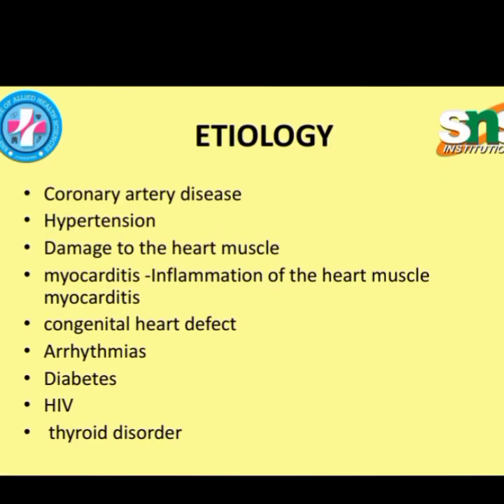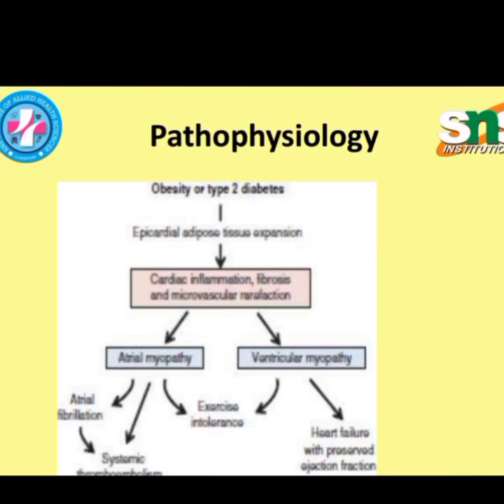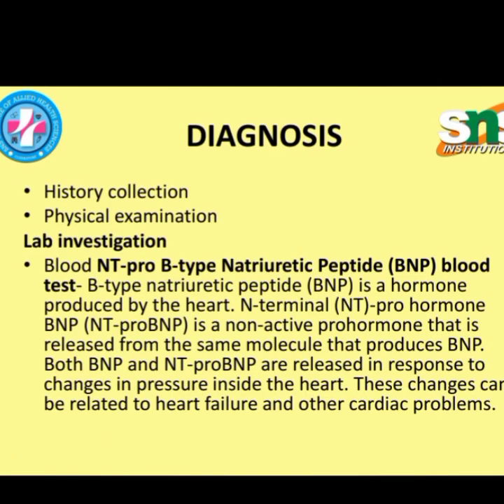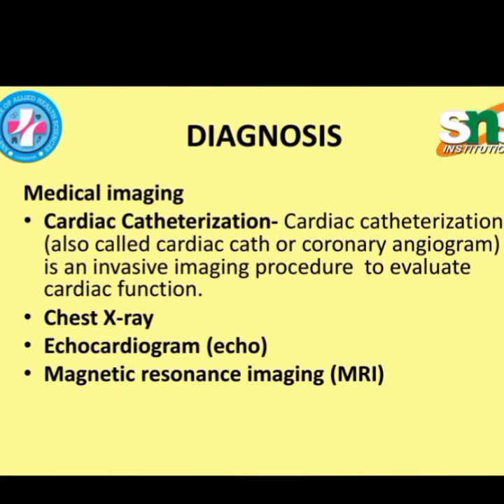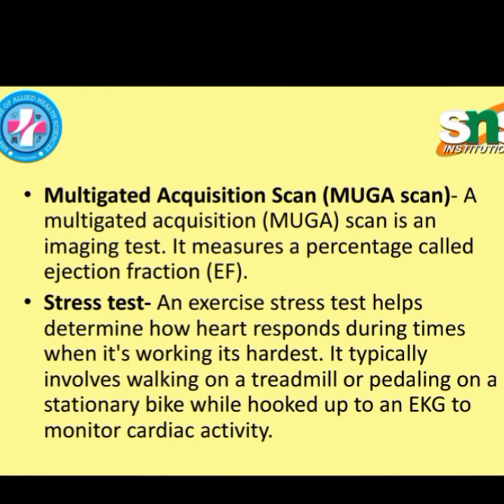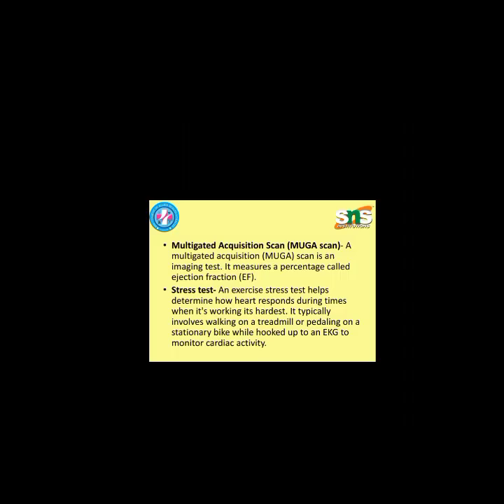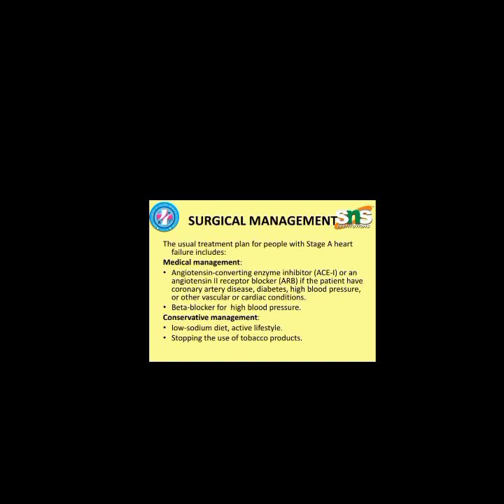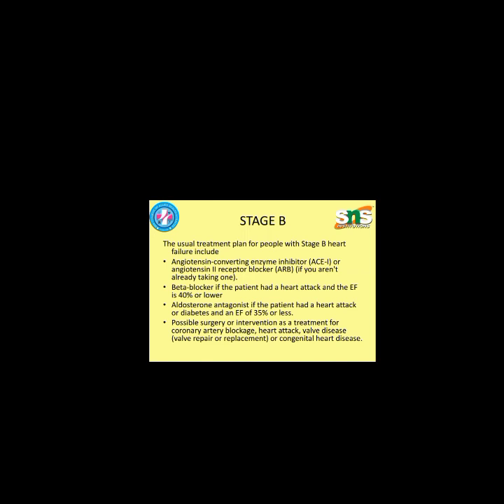lecture video on snsinstitutions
Iam happy to share about lecture video on heartfailure